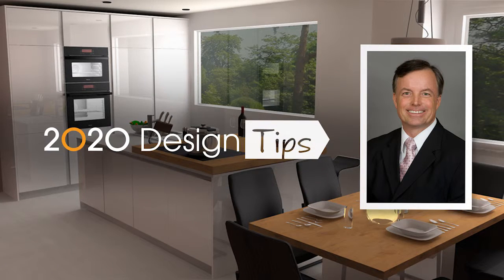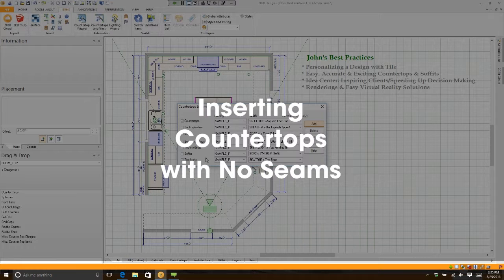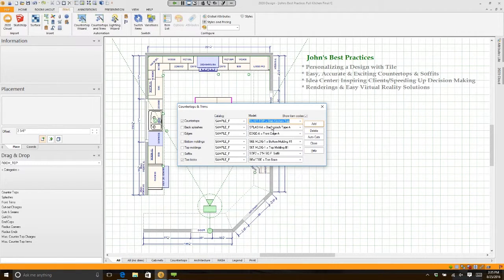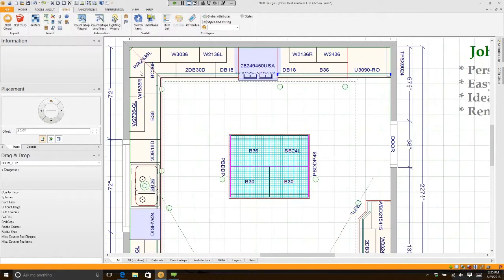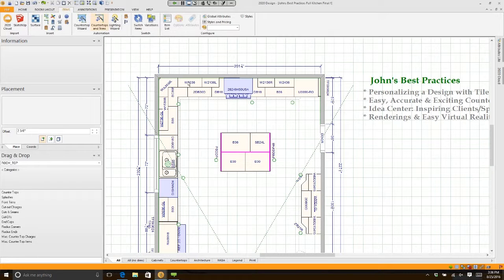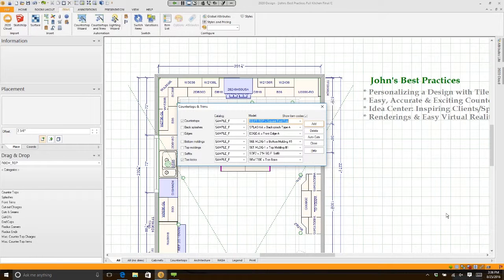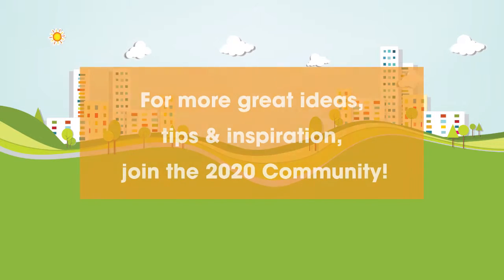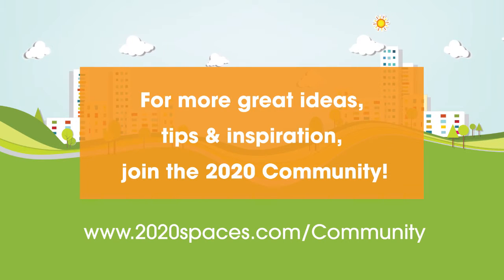2020 Design Tip: Inserting Countertops with No Seams